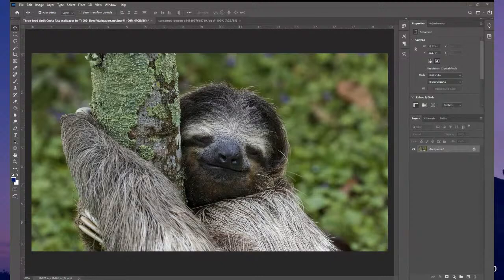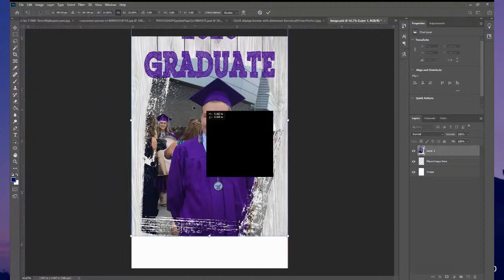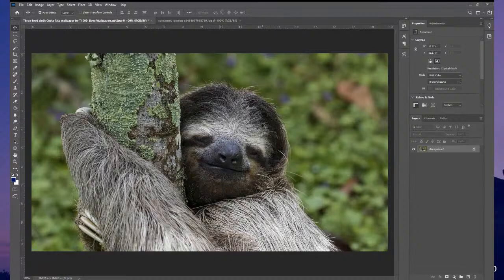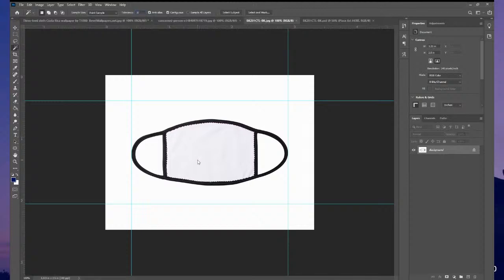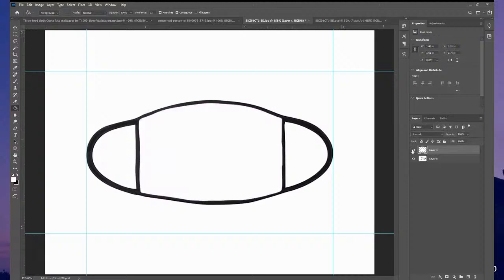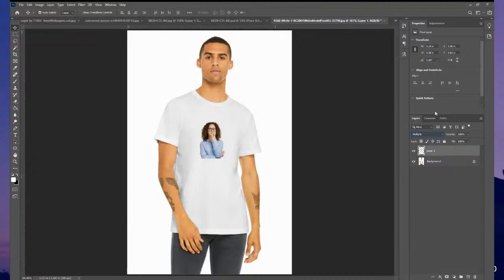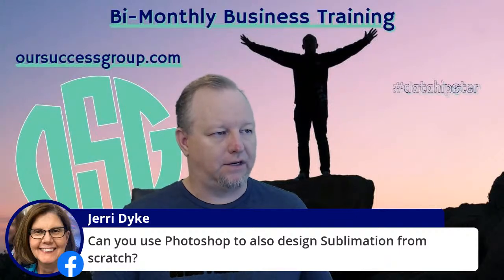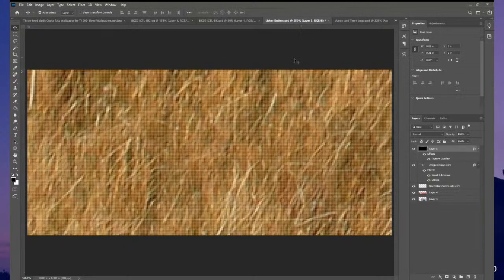Mock-ups and Photoshop Tips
This week on Small Business Saturdays we are going to be doing some screen sharing in Photoshop. This will be a fast walk through some uses of Adobe Photoshop to make mockups from good images of products as well as using the clipping mask for more efficient sublimation prints and more. Bring your Adobe Photoshop questions and I'll do my best to get them all answered.